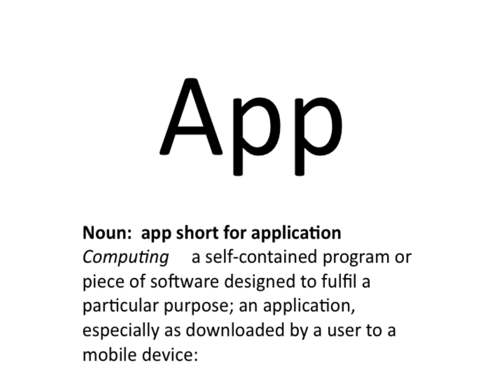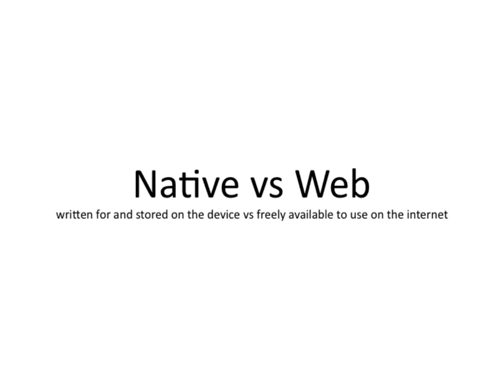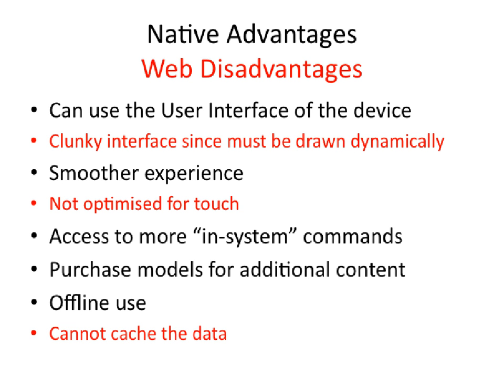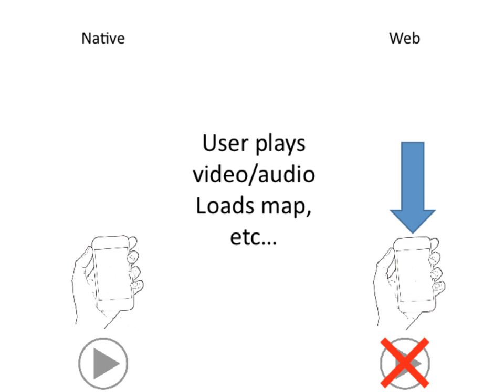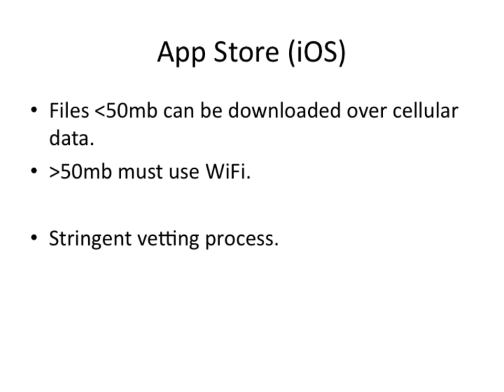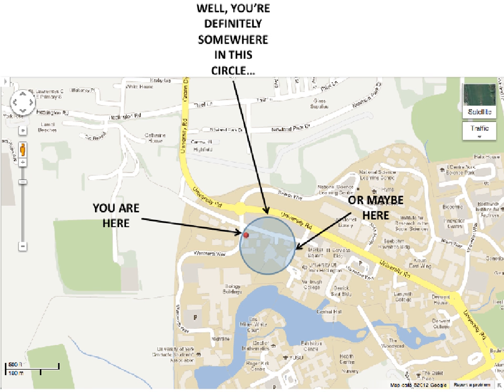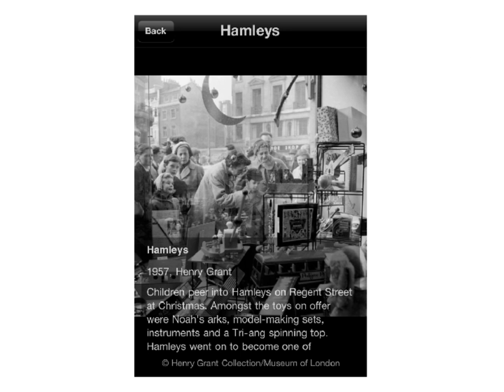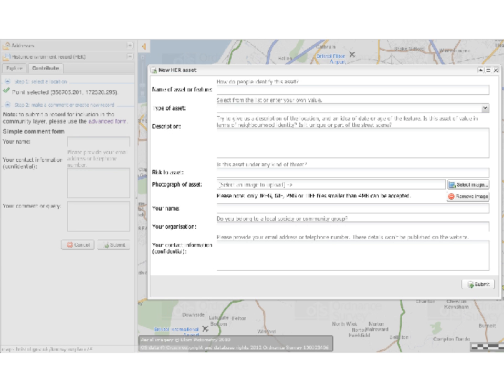Historyworks APP101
A Historyworks guide to the heritage and museum sector about what to consider when contemplating app production